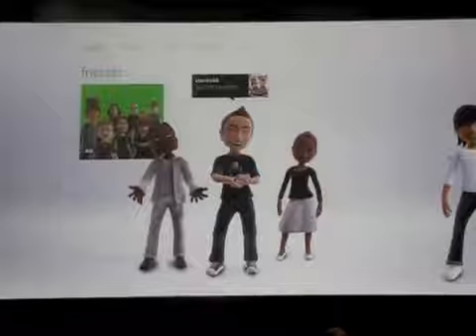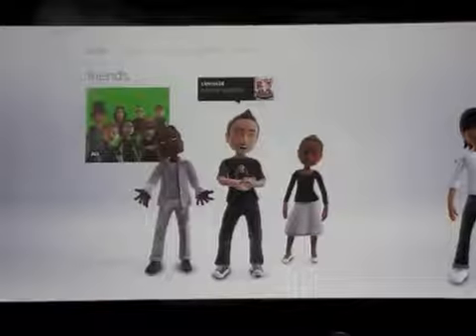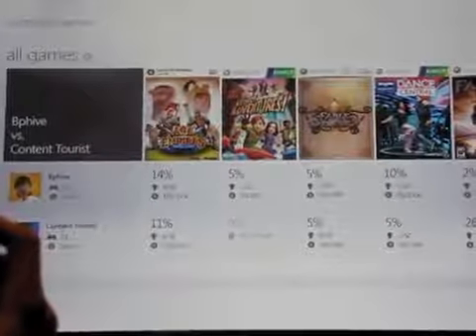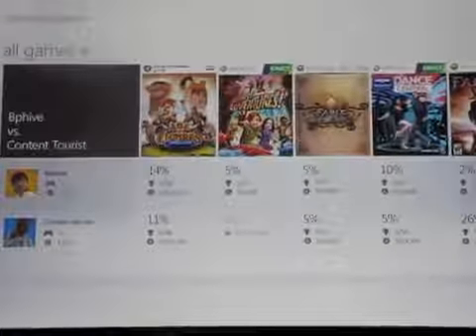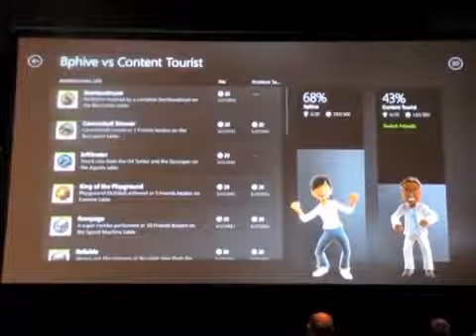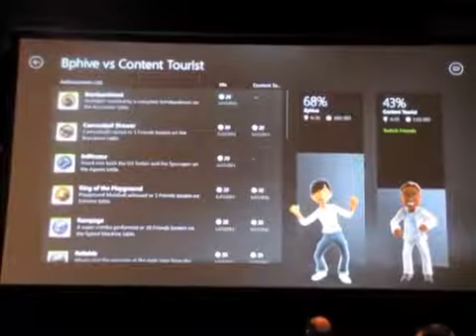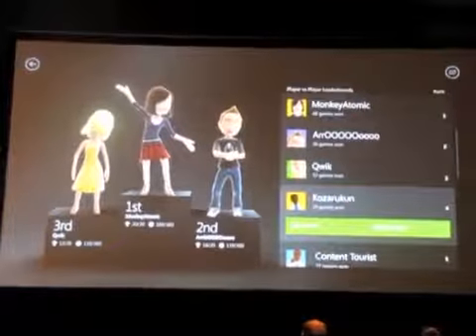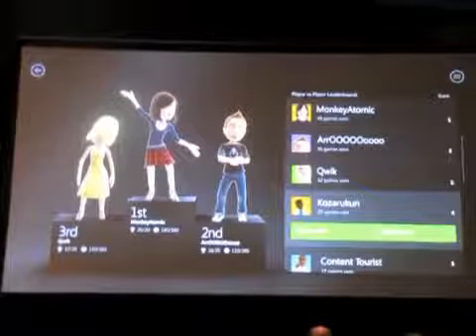Xbox Live on Windows 8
Do you know what the future smells like? Cross-platform gaming. And pollution, but mostly cross-platform gaming.

Microsoft has just announced that they will support cross-platform functionality for turn-based multiplayer games between Windows 8 and the Xbox 360. This means games will be playable online between players using Xbox 360s, PCs, and Windows Phones. Turn-based games may put a restriction on much of the multiplayer games available today, but this is still a step in the right direction, and a possible precursor to what is to come.

Microsoft is giving attendees at its Build conference here an early look at the Xbox Live application that it's developing for Windows 8, bringing the online gaming and entertainment service from the living room console to traditional PCs and tablet computers.